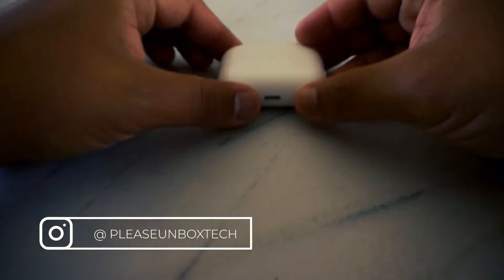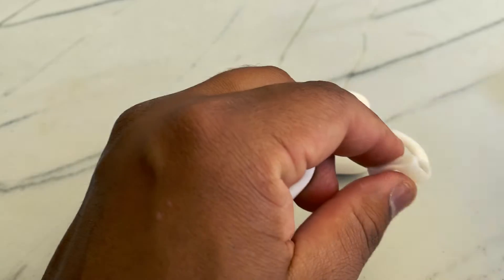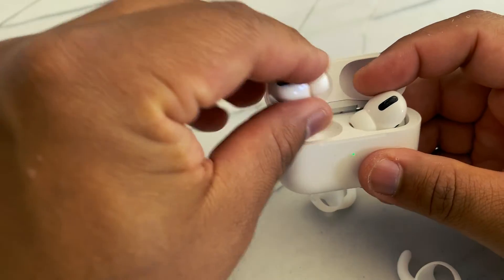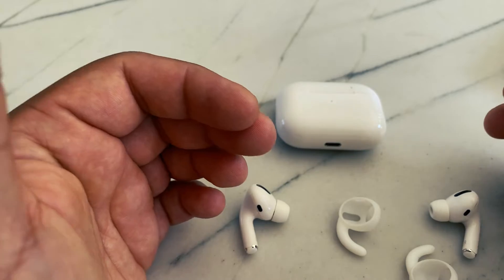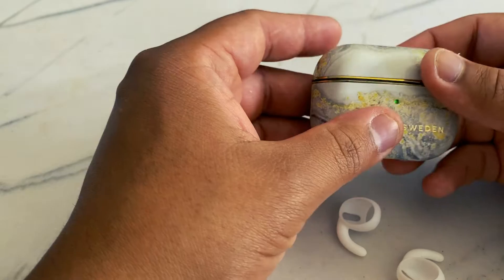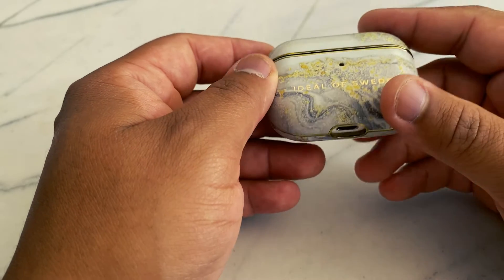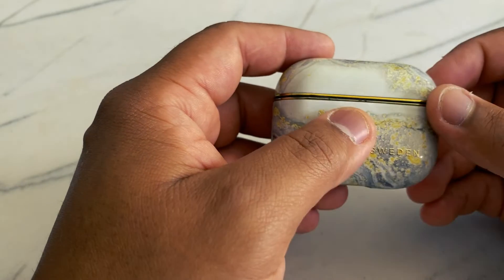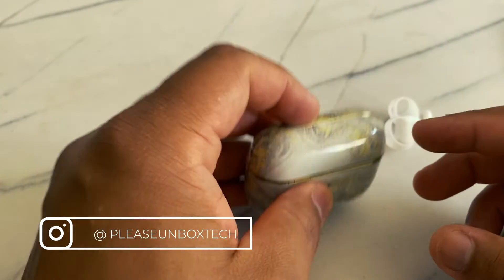Apple Airpods Pro, the best summer accessory?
The greatest non-best headphones available for this summer are the AirPods Pro.
Check out if the Apple Airpods Pro are the best option or maybe the best earbuds according to your needs.

Buy Apple airpods pro:
Best price on amazon

Buy AirPods Pro Ear Hooks:
On Amazon

Buy Best Airpods Pro Cases:
On Amazon